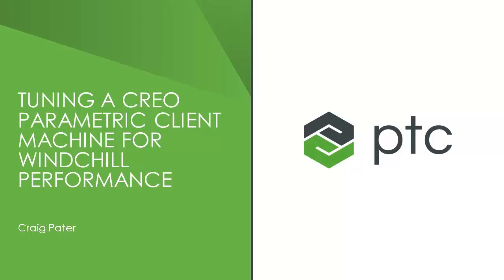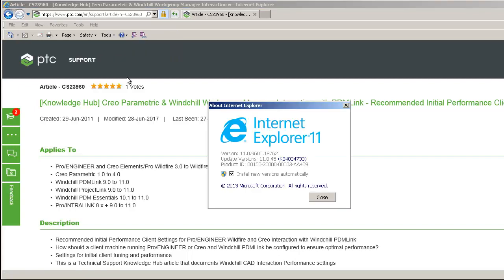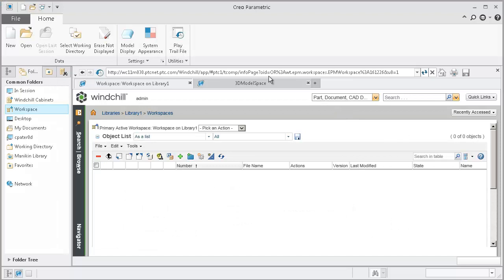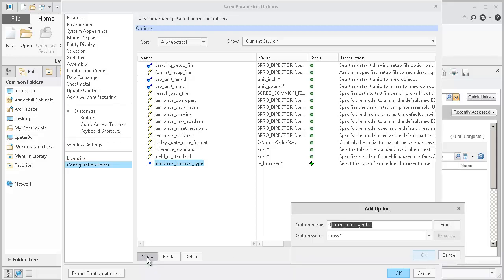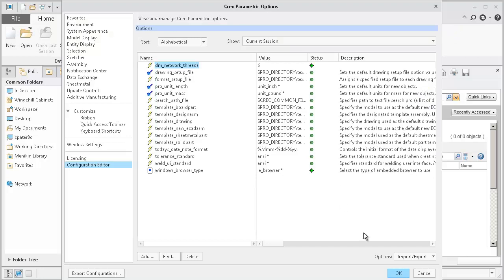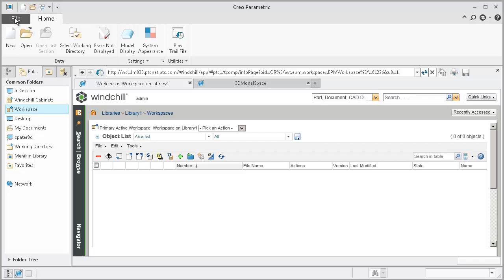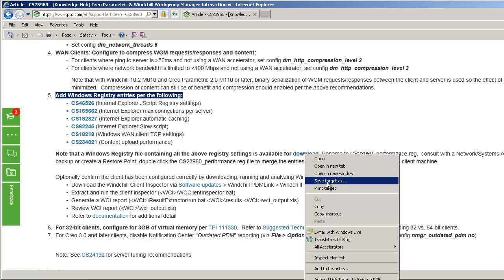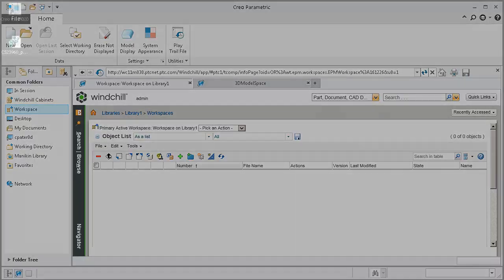CS23960 Tuning a Creo Parametric client machine for Windchill Performance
In this video we are going through the steps of article to tune a Creo client machine for best performance with Windchill.